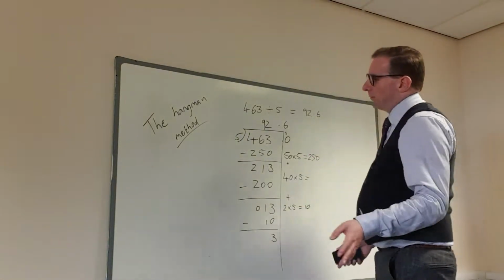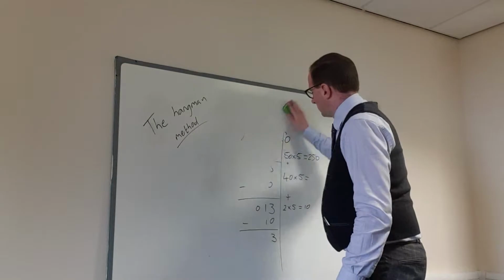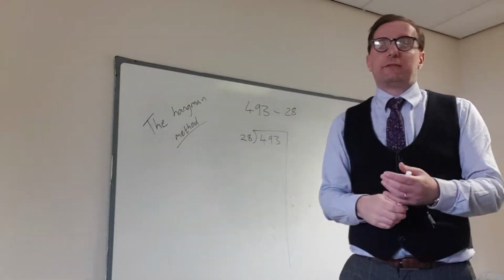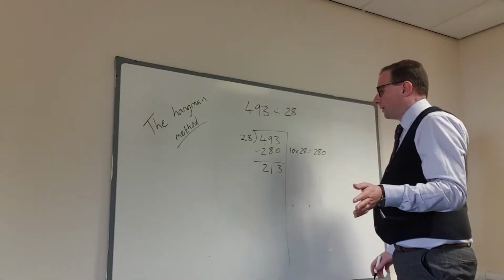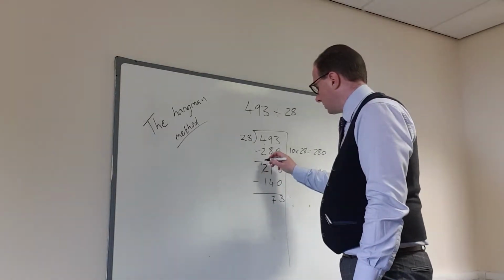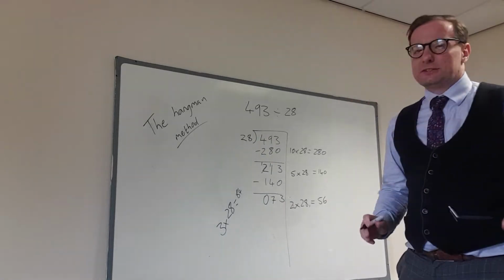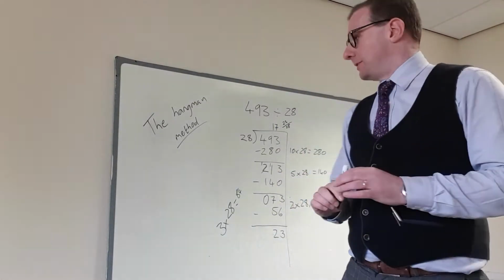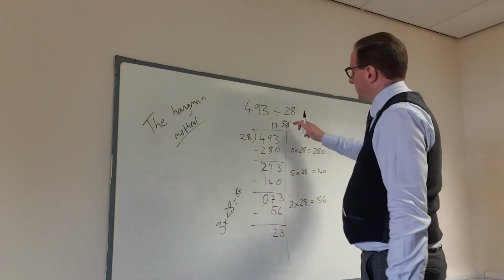J M Payling's Non calculator division video tutorials: The hangman method part 2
A teaching video, which looks at non calculator methods for dividing three digit numbers by two digit numbers, using the hangman method.